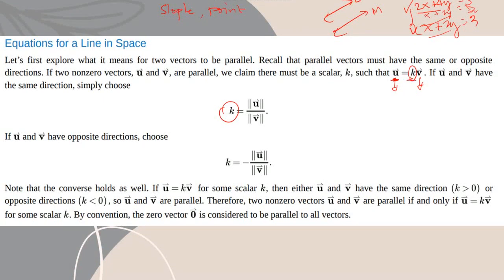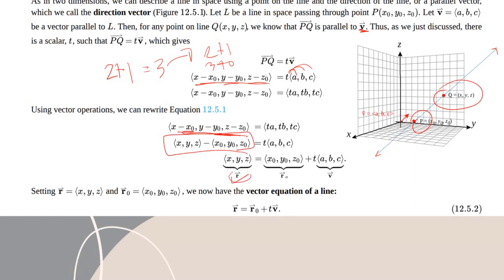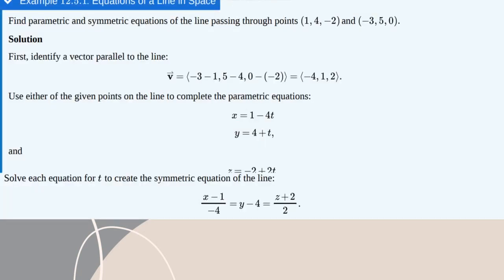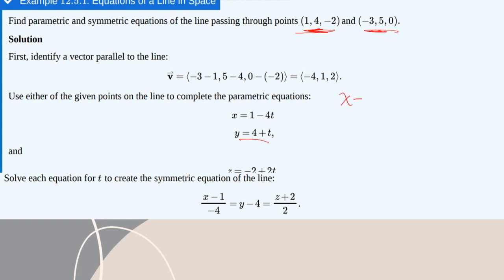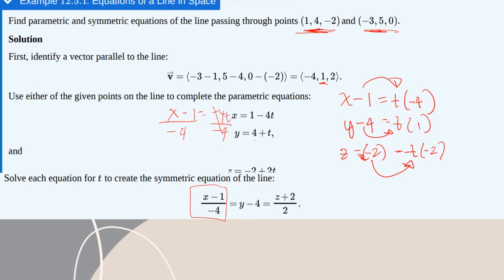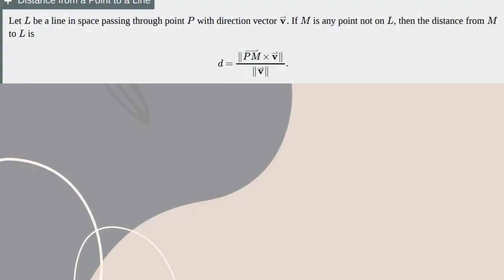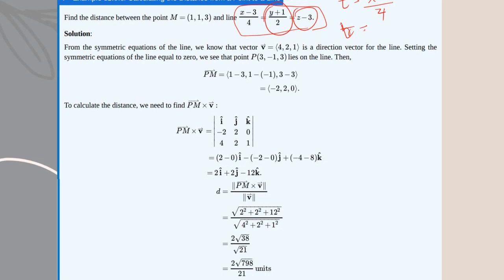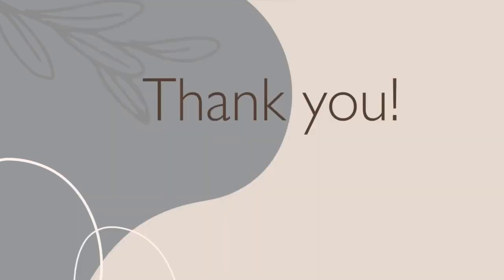Equation of the line